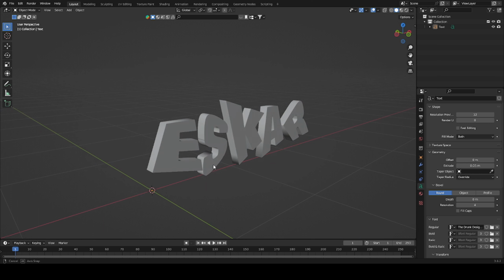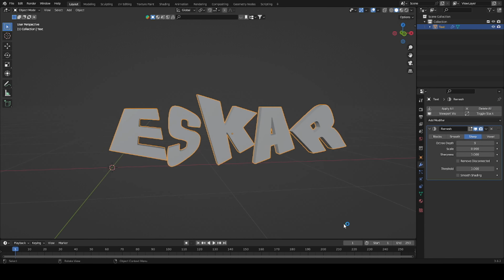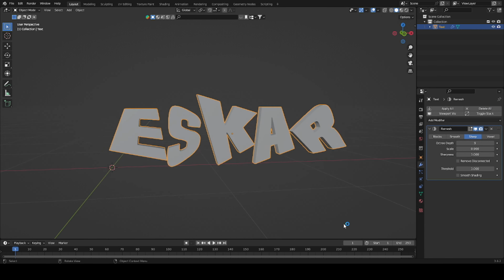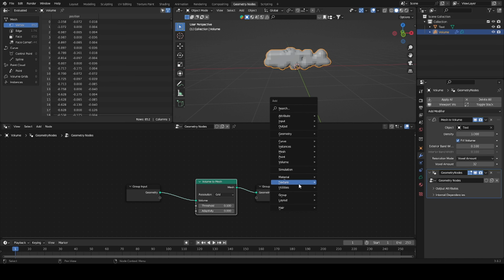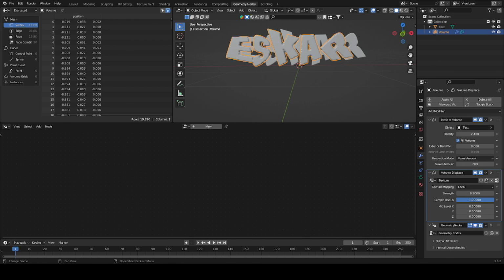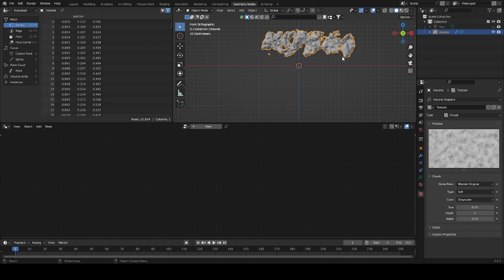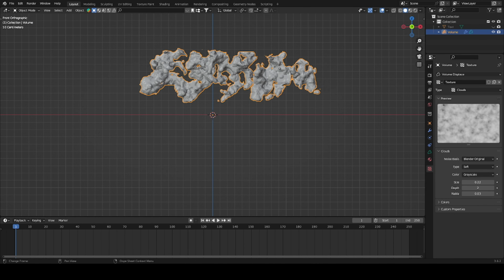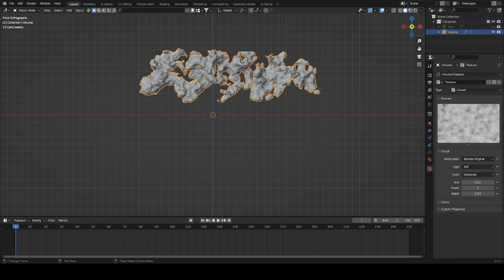3D DISTORTED TEXT ANIMATION | Blender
Hello everyone, in this video I will figure out how to create a 3d distorted text animation in blender.